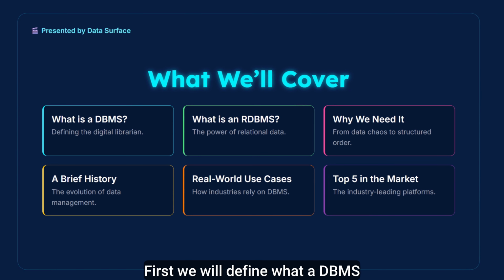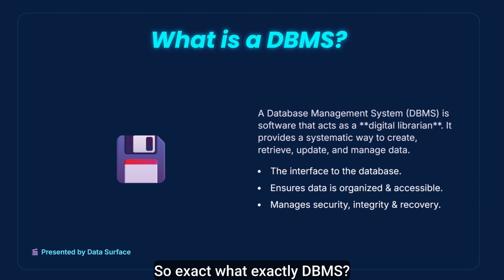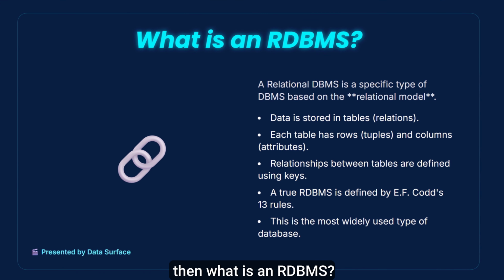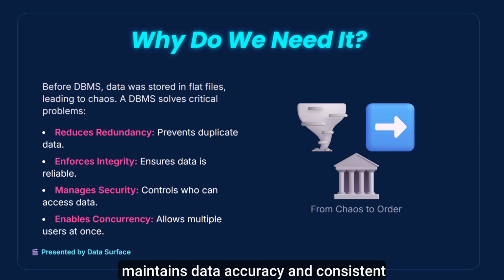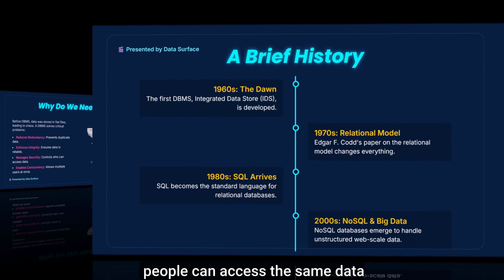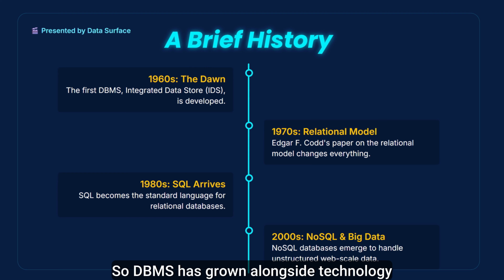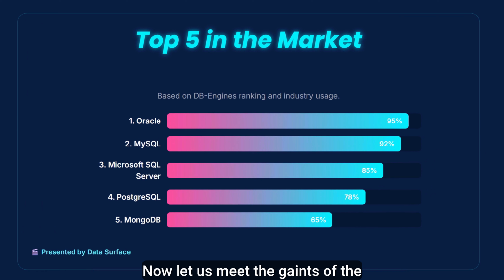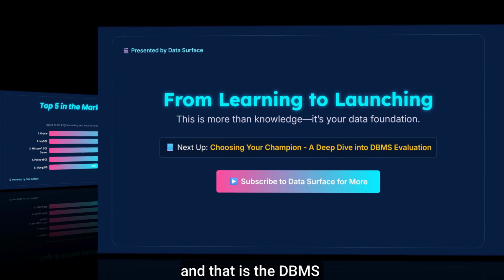DBMS Basics: What Instagram, Netflix, and Your Bank Have in Common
Ever wondered how Instagram loads your profile or how a bank tracks your transactions? The answer is a Database Management System (DBMS). In this video, we break down exactly what a DBMS is, why it's the critical "digital library" for all modern applications [00:02:00], and how it solves problems like data redundancy and security [00:03:09].

🎯 This video is for: Computer science students, aspiring data engineers, software developers, and anyone curious about the backbone of modern technology.

⏱️ Timestamps ⏱️
⌚ 00:00 - The Power of Databases in Daily Life
⌚ 02:00 - What is a Database Management System (DBMS)?
⌚ 02:28 - Understanding Relational Databases (RDBMS)
⌚ 03:09 - Why DBMS is Essential (Integrity, Security, Speed)
⌚ 04:05 - The History of DBMS: From the 60s to the Cloud
⌚ 04:53 - Real-World Examples: E-commerce, Banking & More
⌚ 05:20 - Top 5 DBMS Tools You Should Know (Oracle, SQL, MongoDB)

DBMS Database DataManagement DataSurface datasurface data_surface prasadyejarla yejarla LearnData SQL What is DBMS? The Ultimate Guide to Database Management Systems